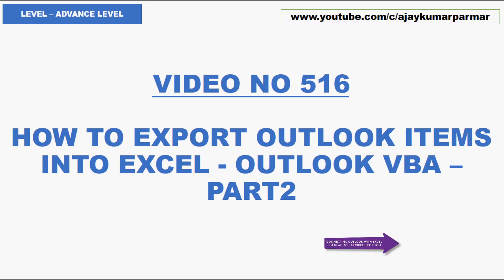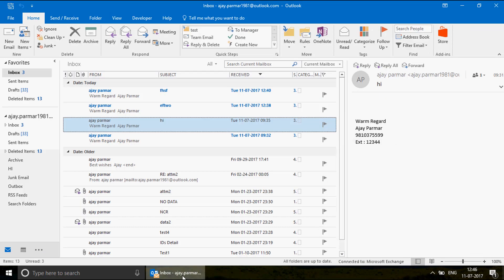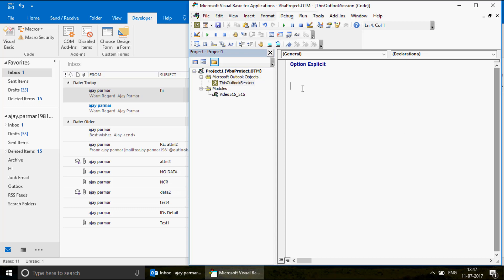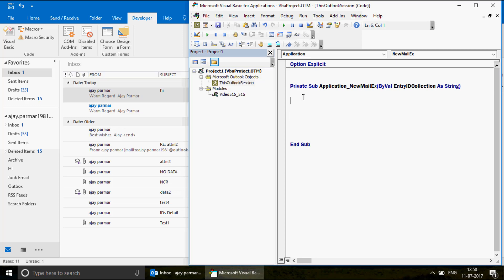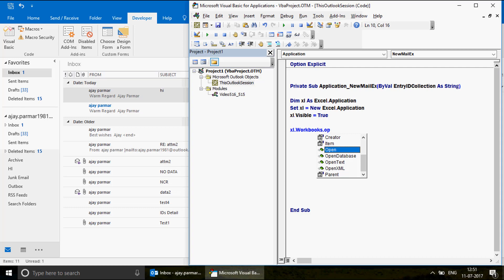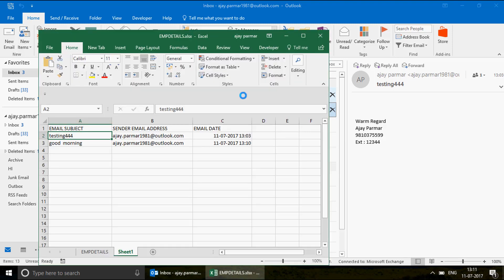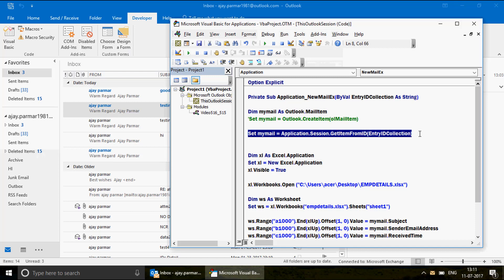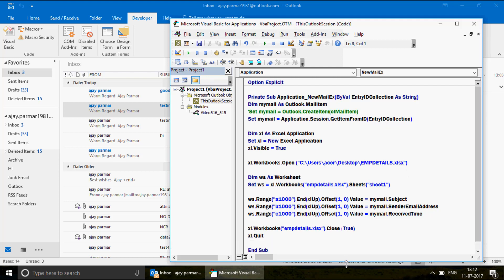Learn Excel - Video 516 - Export email details to excel on every fresh email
how to export outlook details in excel whenever there is a fresh email in outlook inbox